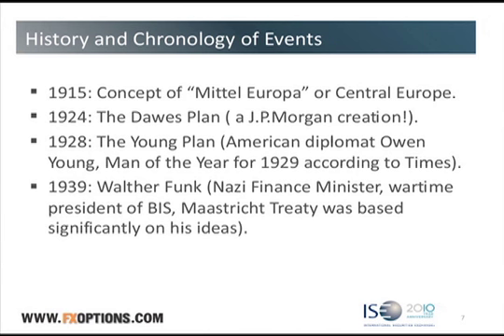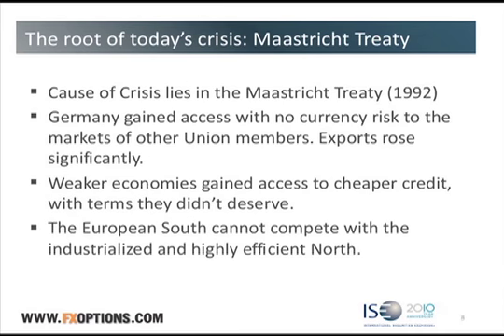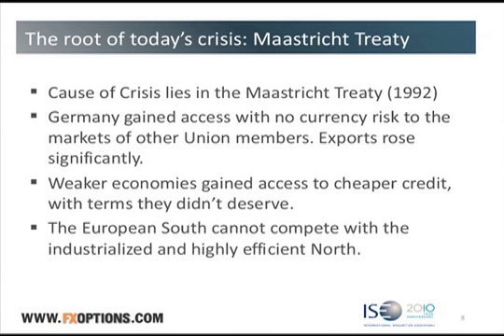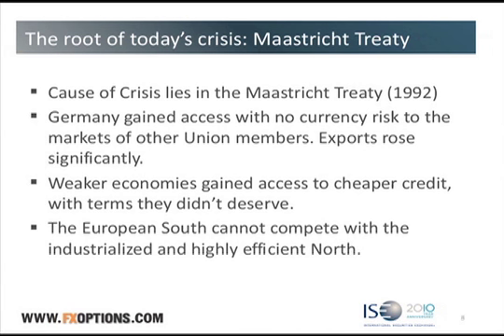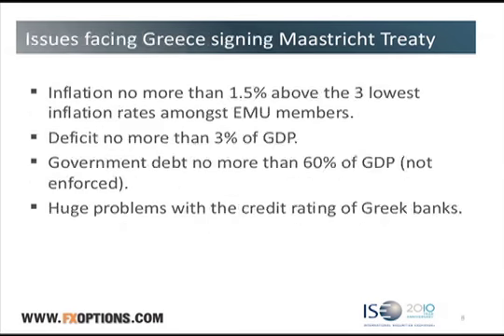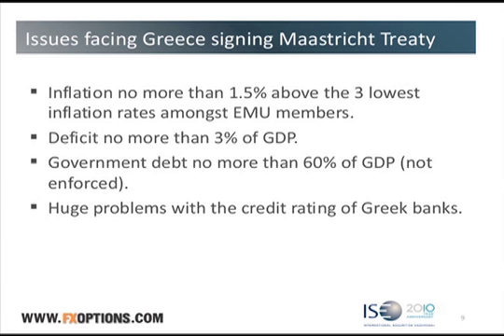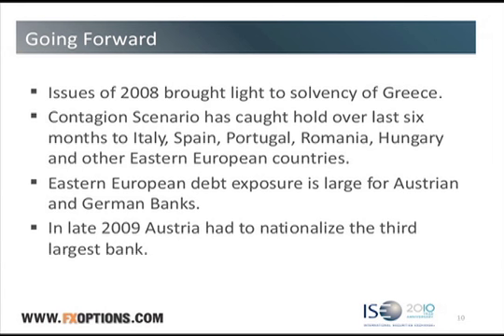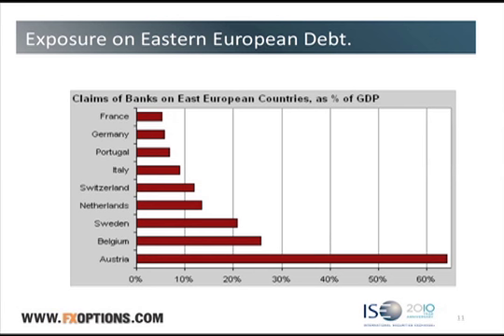Pt2, John Netto and Fotis Papatheofanous: Using FX Options to Trade The European Debt Crisis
John Netto, a seasoned derivatives trader, and Fotis Papatheofanous, a proprietary trader based in Greece, discuss ways traders can take advantage of the current debt crisis in Europe.